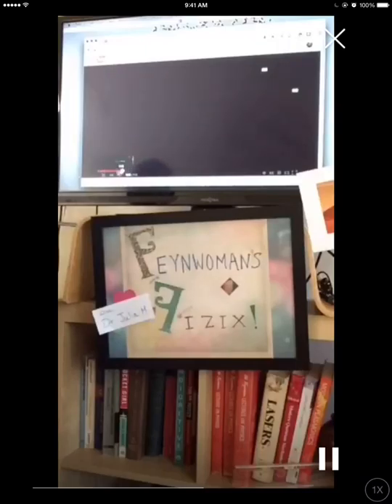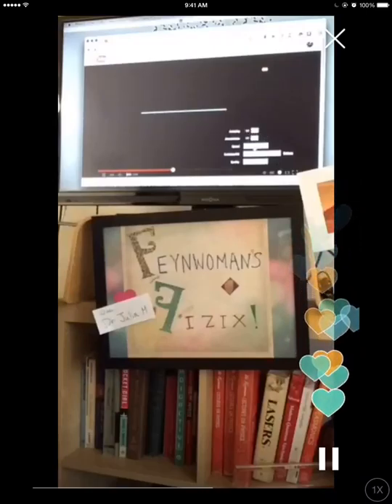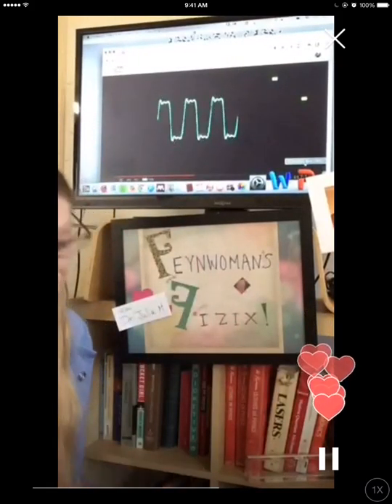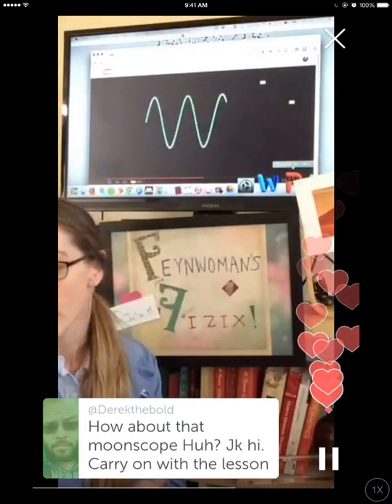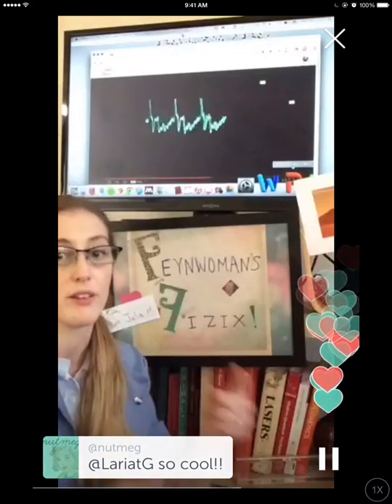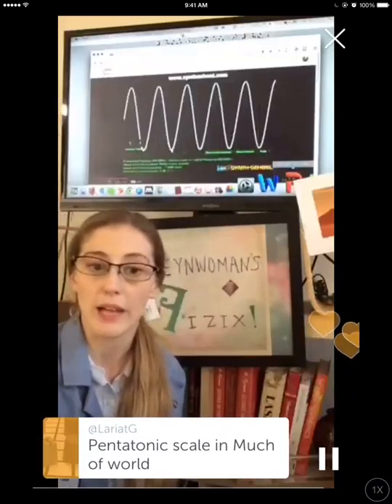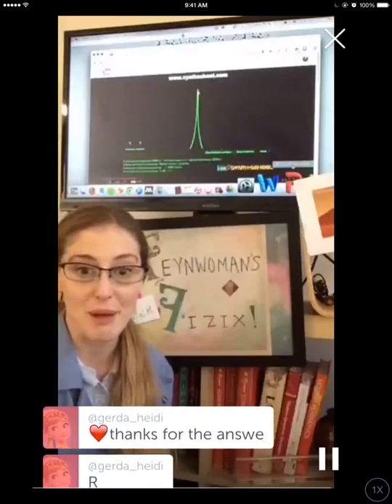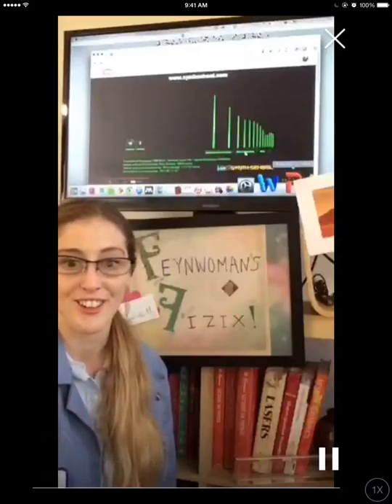June 1, 2015 ScopeSci: Fourier and music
ScopeSci Periscope show (before the "ScopeSci" name had been adapted) discussing Fourier series and how it relates to music.

*Please remember Periscope is a LIVE, interactive broadcasting application and comments are those of live viewers. Responses accommodate questions/comments as best as possible, but mistakes do happen.